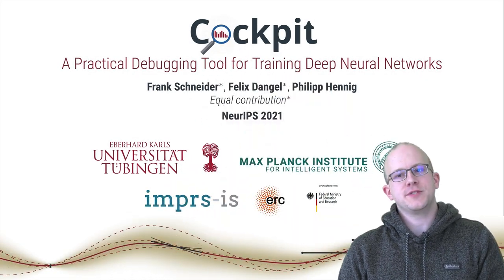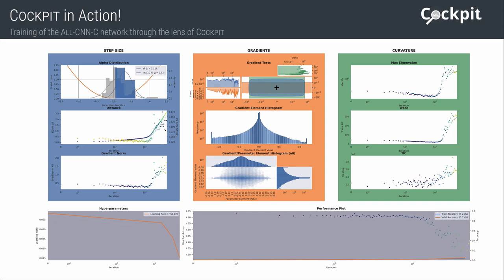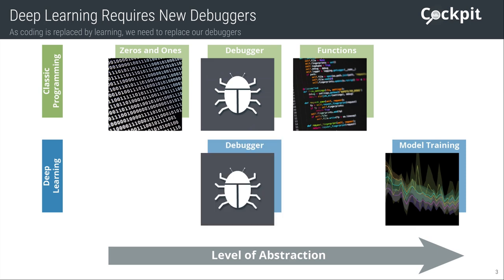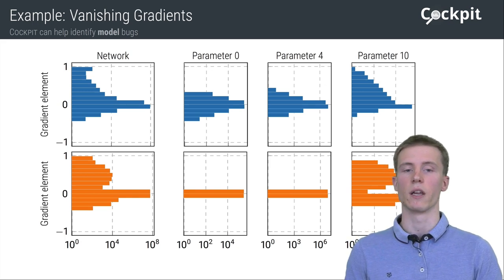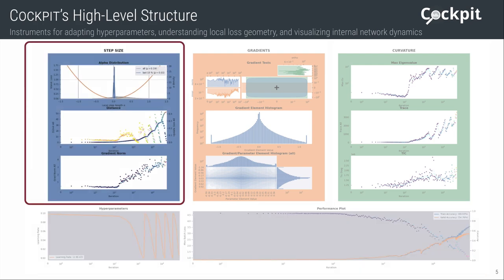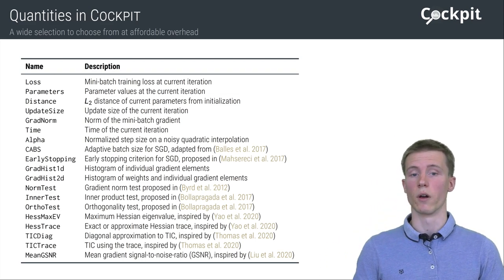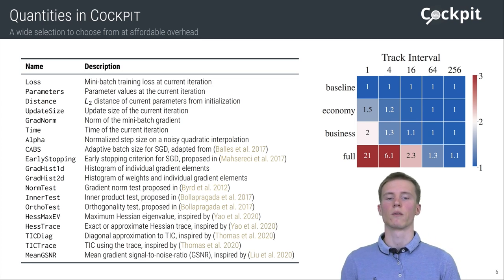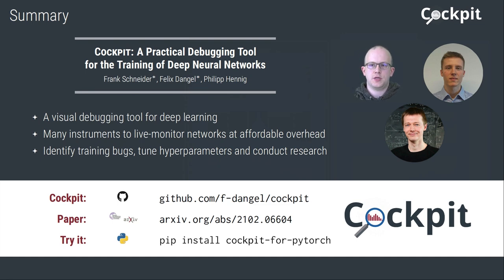NeurIPS 2021: Cockpit: A Practical Debugging Tool for Training Deep Neural Networks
Cockpit: A Practical Debugging Tool for Training Deep Neural Networks
Frank Schneider, Felix Dangel, and Philipp Hennig
Advances in Neural Information Processing Systems (NeurIPS) 2021
► Try it: pip install cockpit-for-pytorch
When engineers train deep learning models, they are very much “flying blind”. Commonly used methods for real-time training diagnostics, such as monitoring the train/test loss, are limited. Assessing a network's training process solely through these performance indicators is akin to debugging software without access to internal states through a debugger. To address this, we present Cockpit, a collection of instruments that enable a closer look into the inner workings of a learning machine, and a more informative and meaningful status report for practitioners. It facilitates the identification of learning phases and failure modes, like ill-chosen hyperparameters. These instruments leverage novel higher-order information about the gradient distribution and curvature, which has only recently become efficiently accessible. We believe that such a debugging tool, which we open-source for PyTorch, is a valuable help in troubleshooting the training process. By revealing new insights, it also more generally contributes to explainability and interpretability of deep nets.